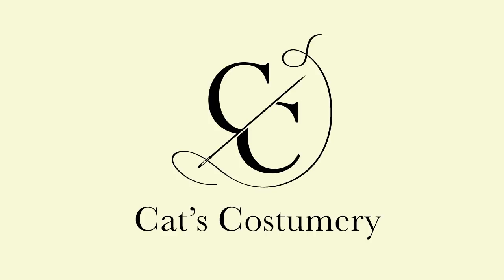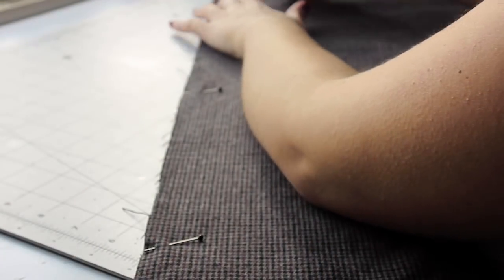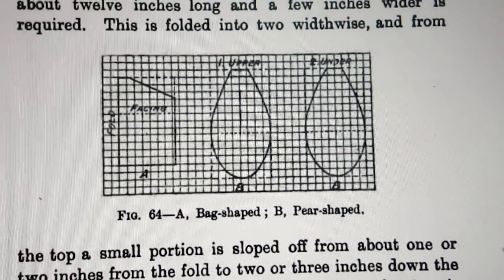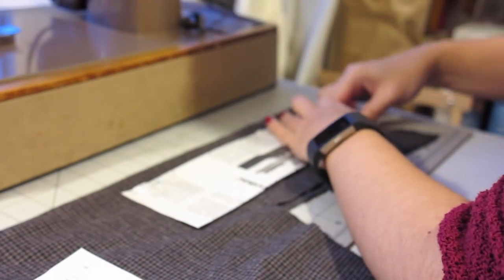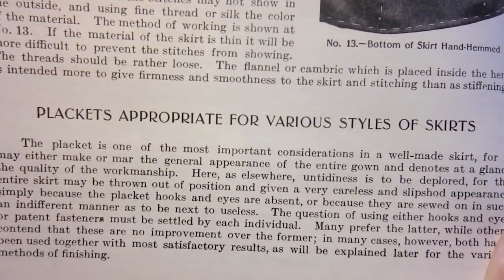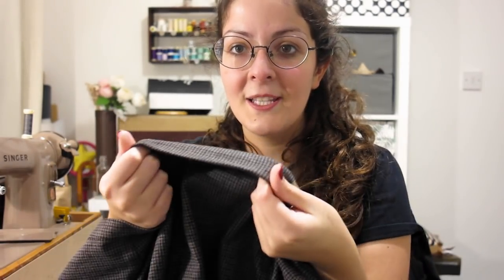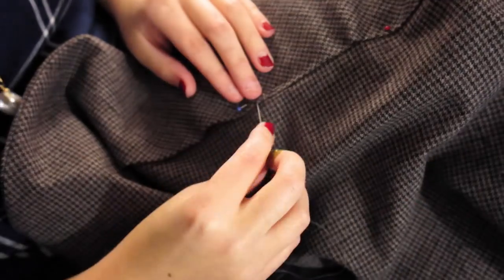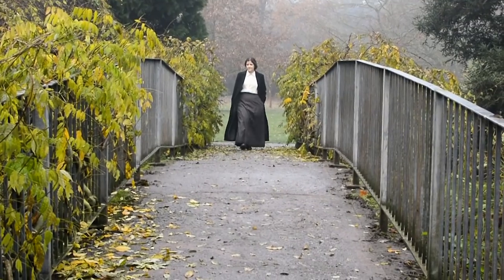Making a late Victorian walking skirt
A couple of years back, I made an Edwardian walking skirt that I absolutely loved. In an effort to wear more of what I make, I tried wearing it to work once. However, the skirt was drafted in to fit over an Edwardian corset (and even then it was a little tight!). It was very impractical so I looked into making new skirts.

I was super inspired by Bernadette Banner's video of her walking skirt Back in May 2019, I bought some wool on an online sale that would be perfect. For the pattern, I used the Keystone Jacket and Dress Cutter, dated 1895 The drafting took me a little while as the instructions are not very thorough but after a guess-work, they worked into a great pattern.

I have worn this skirt a few times now and I am happy with how warm and comfortable it is!

Books I mentioned:
Keystone Jacket and Dress Cutter
Authentic Victorian Dressmaking Techniques
The Voice of Fashion

If you are interested in seeing some more of my work, here are some links: